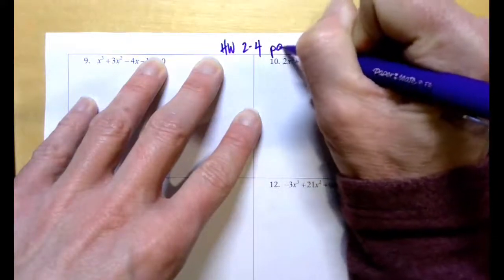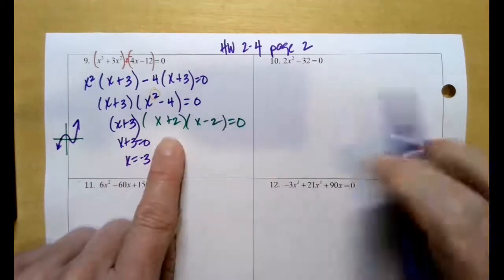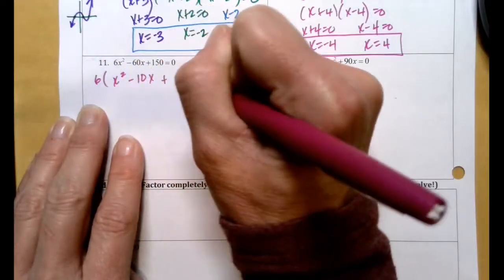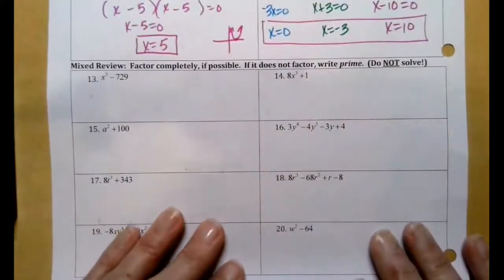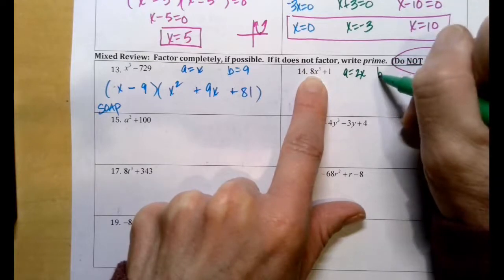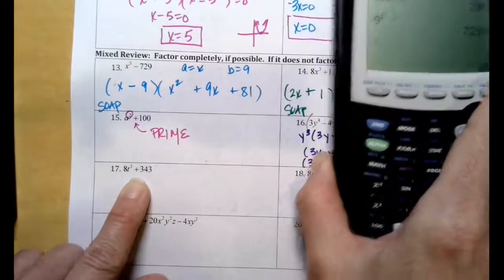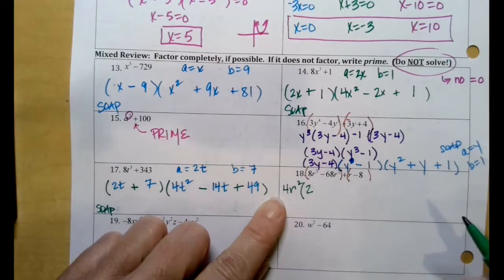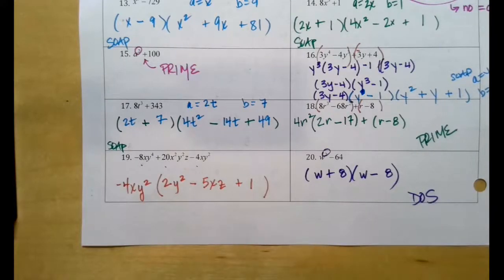Alg2 HW 2 4 page 2